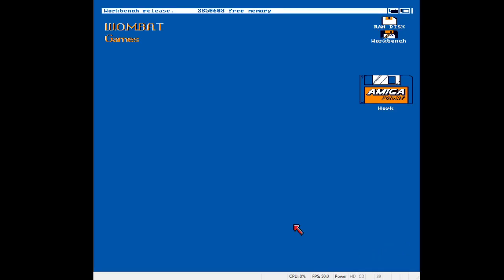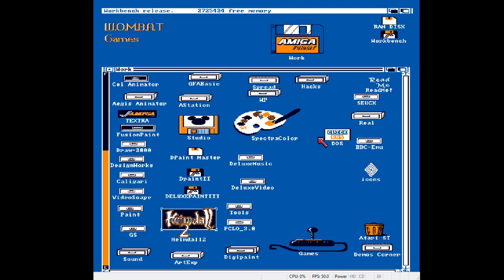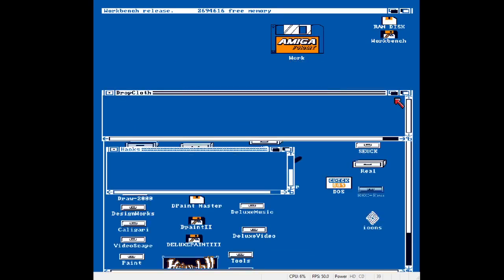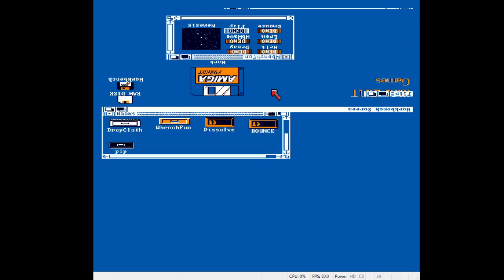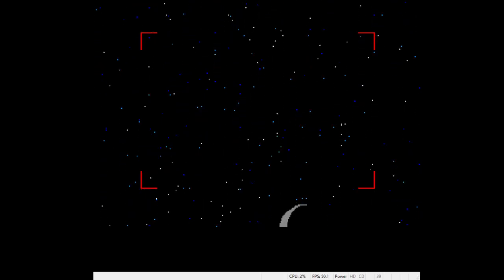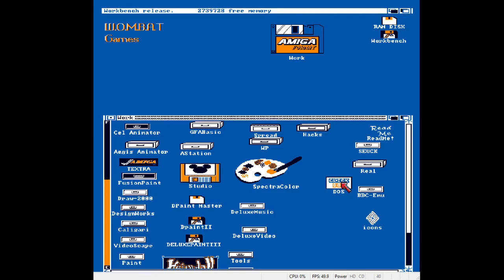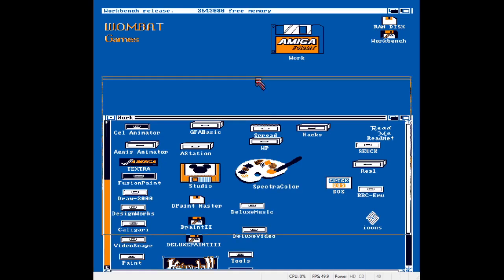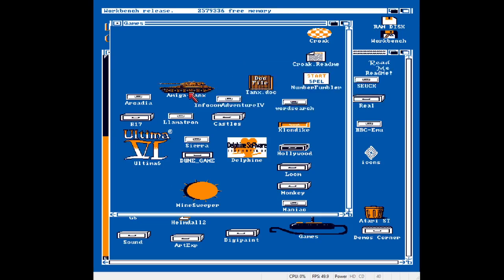Wombat: Workbench 1.3 hacks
A look at some Workbench 1.3 screen hacks, and a short animation.